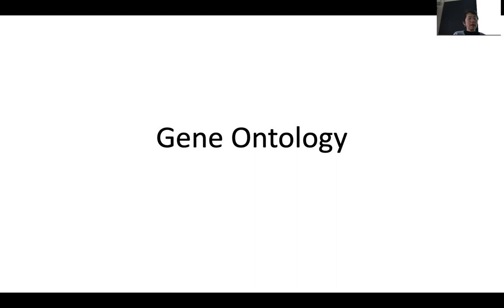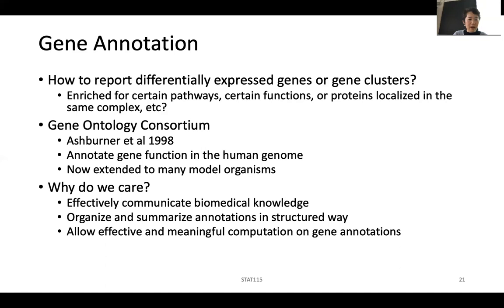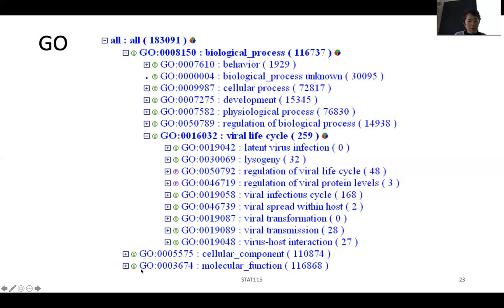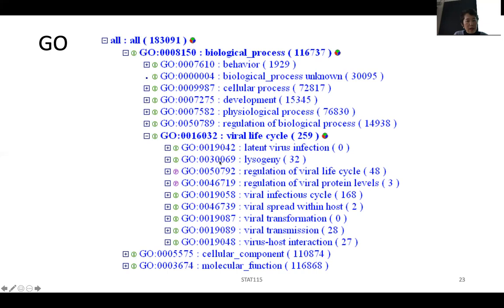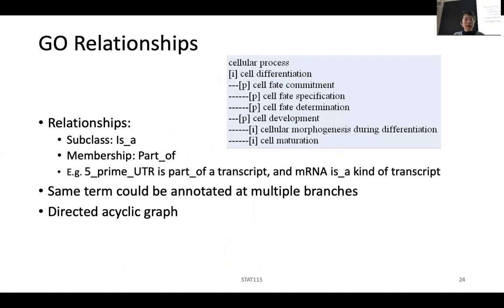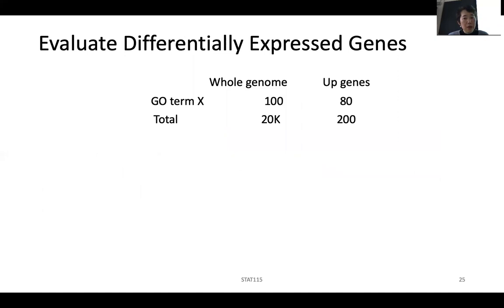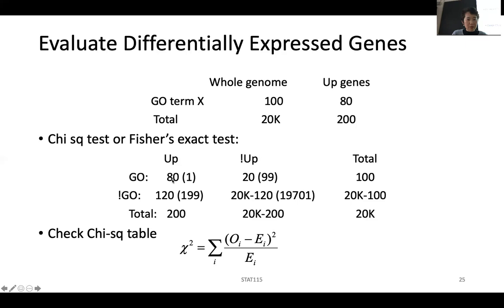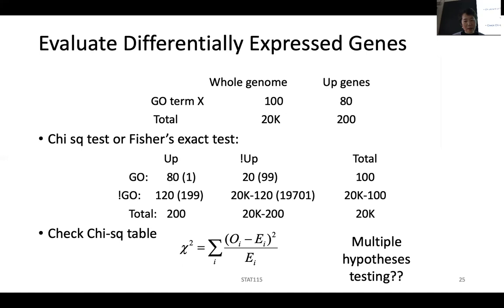STAT115 Chapter 5.5 Gene Ontology